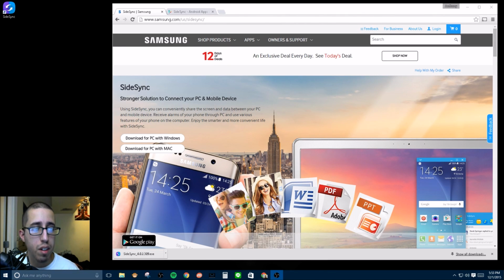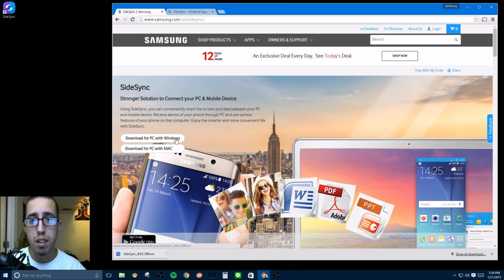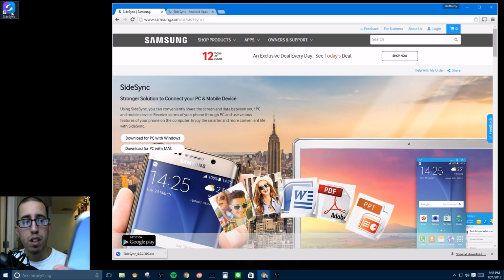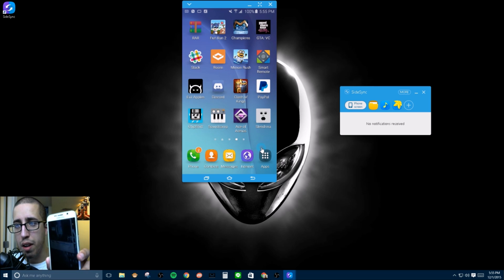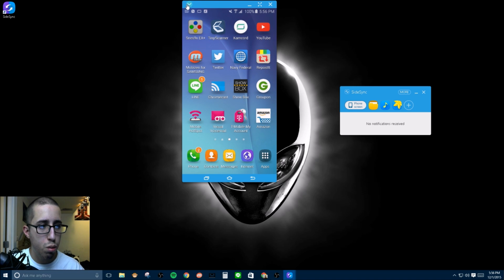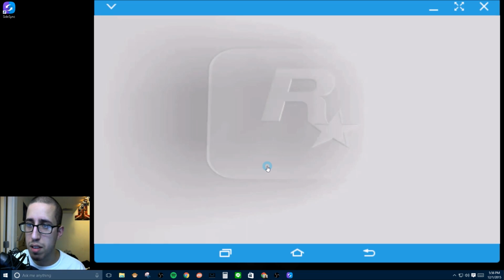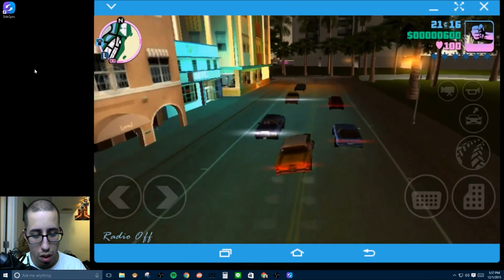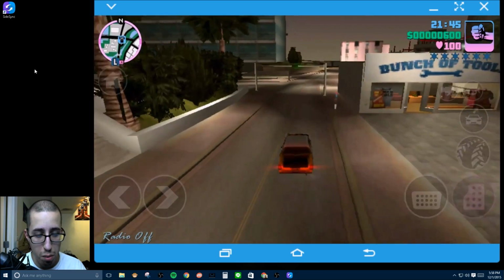Screen Mirroring With The Samsung Sidesync Application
This is a video tutorial on how to mirror your Samsung device using their Sidesync Application! If you have any questions on how to set this up, let me know!